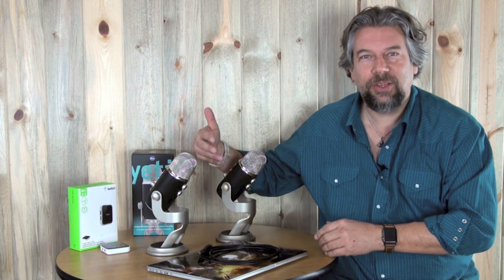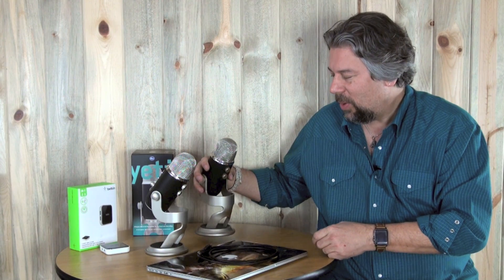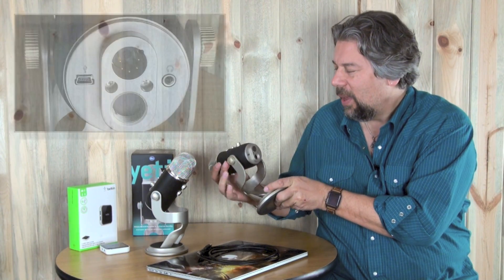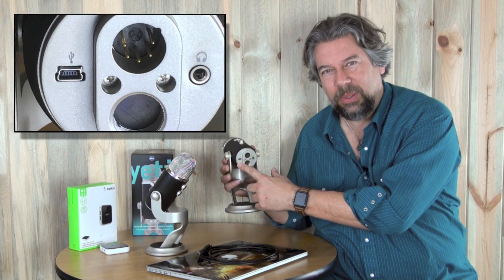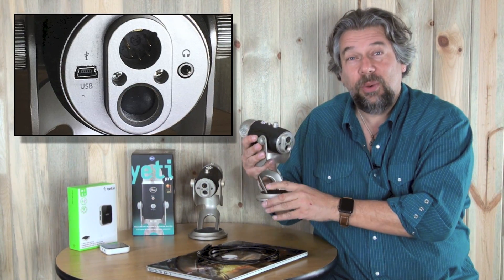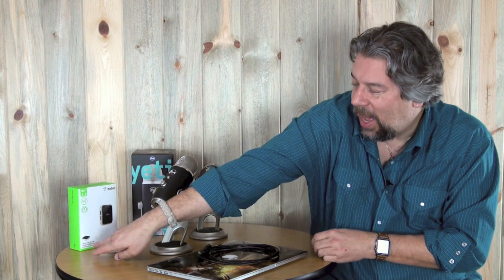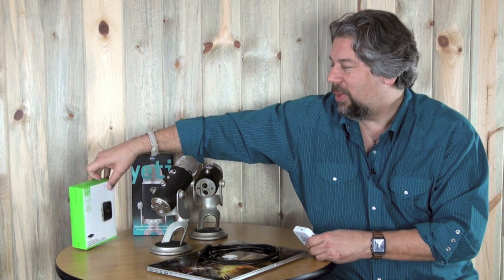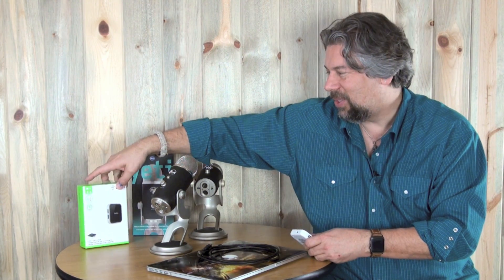Debugging Mac Connection Problems with the Blue Mic Yeti Pro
Plugging your Blue Microphone Yeti Pro into your iMac, MacBook Pro or other Mac system running Mac OS X 10.10 or higher, just to see it show up, and vanish, and show up, and vanish in the Control Panel? It's a USB compatibility problem with El Capitan and a USB 3.0 port, and there are a couple of solutions, as Dave Taylor of explains in detail. Video approved by Blue Microphone support too, so it's good, sound advice on how to fix it so you can get your Yeti Pro to work again!

Note: Belkin Powered USB Connector Featured in Video

You can also learn more about Blue Microphone's product line